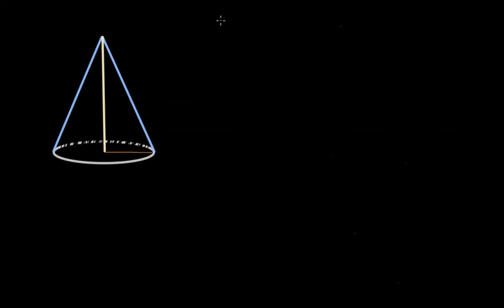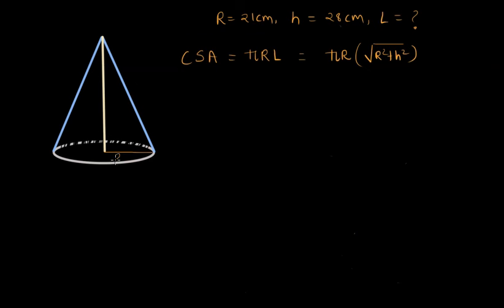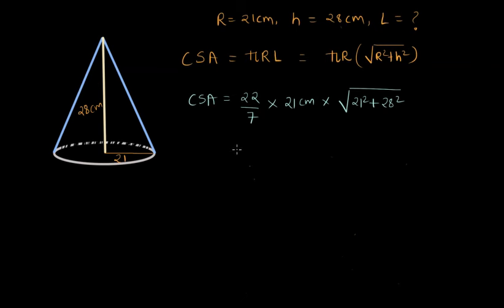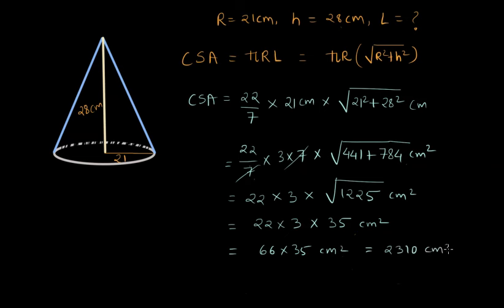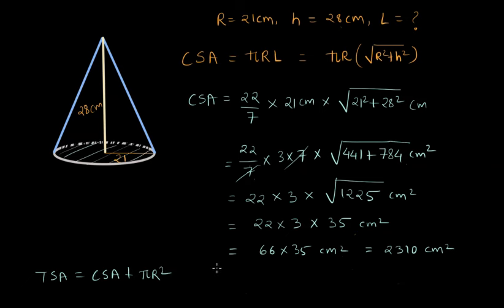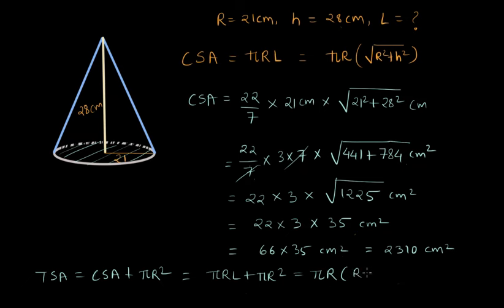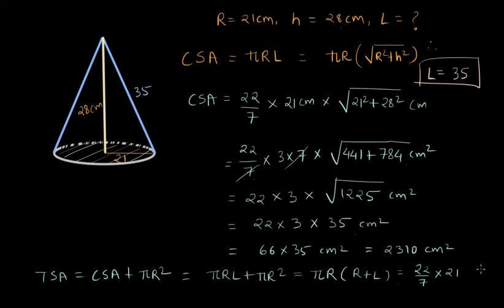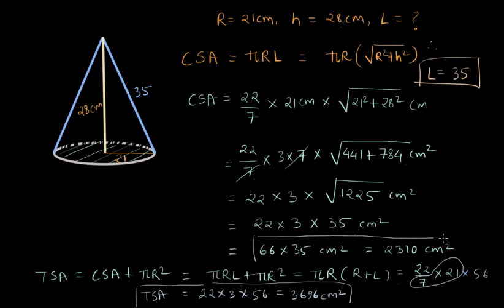Surface area of a cone: Computation | Unit 11 | NCERT Math Class 9 | Khan Academy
This video describes how to compute the surface area of cone, and what terms are involved in it.

Created by
Devashish Phadnis